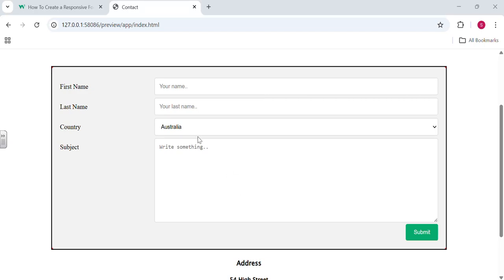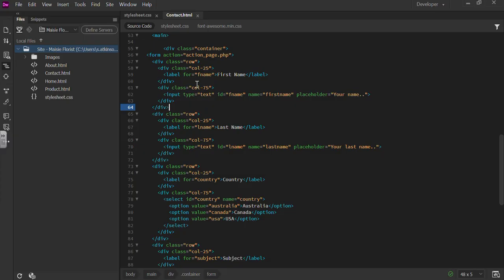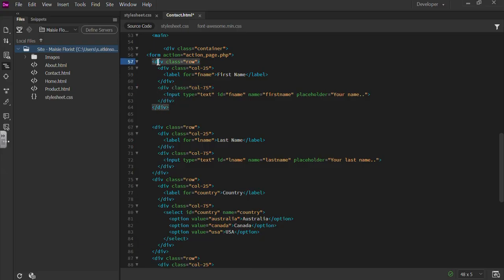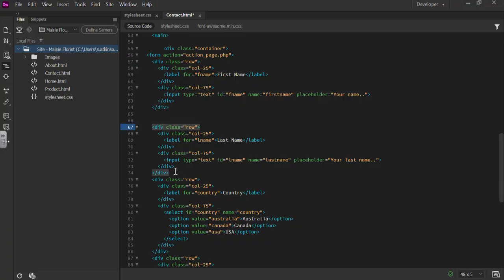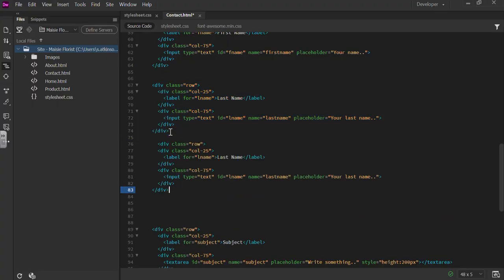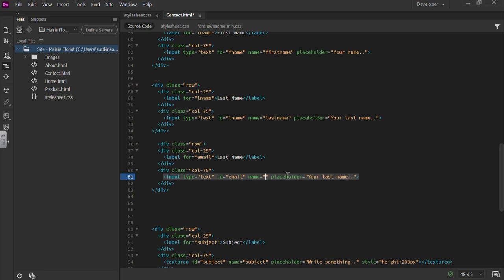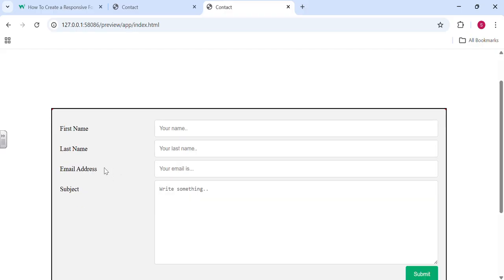3 Editing the form part I (2026)